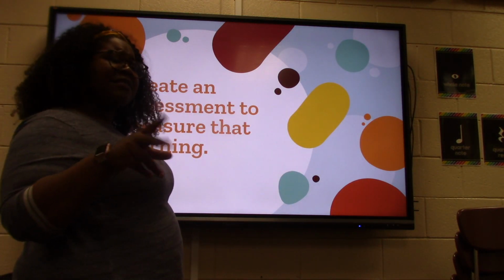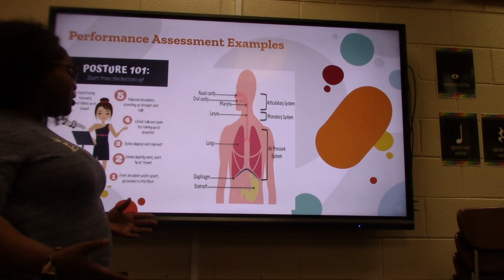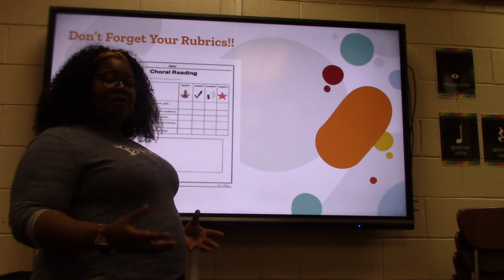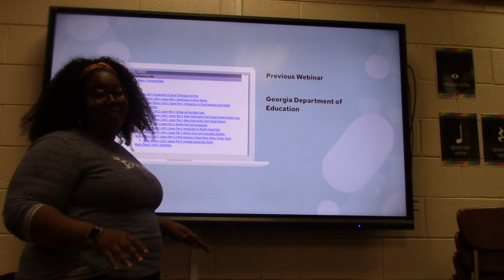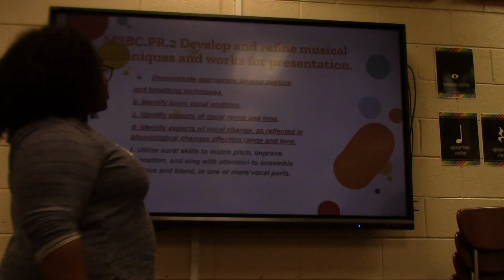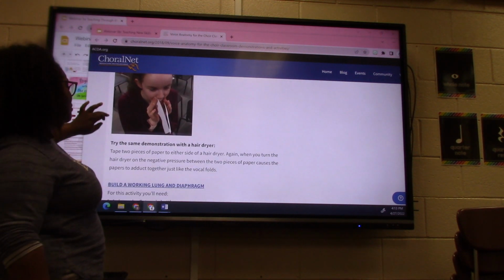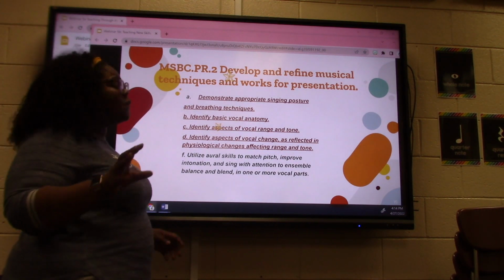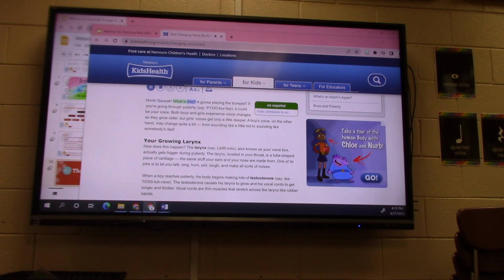Chorus Community Webinar 5.2: Preparing to Teach a New Skill